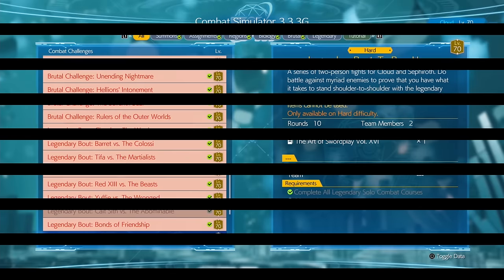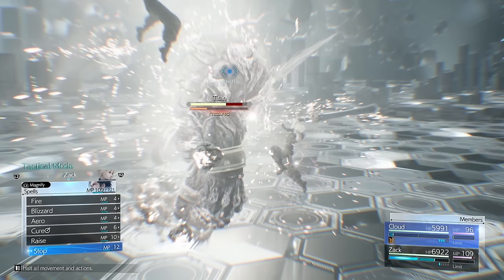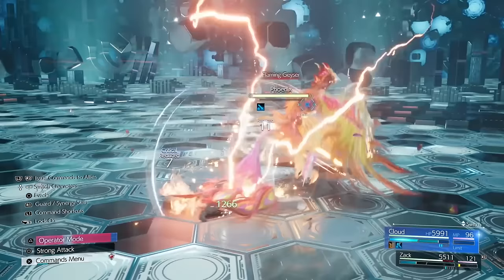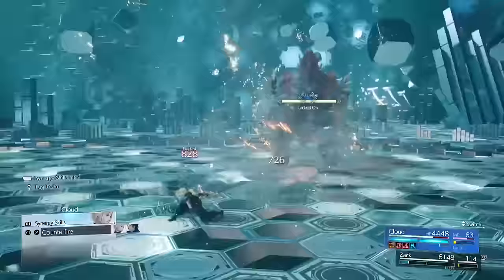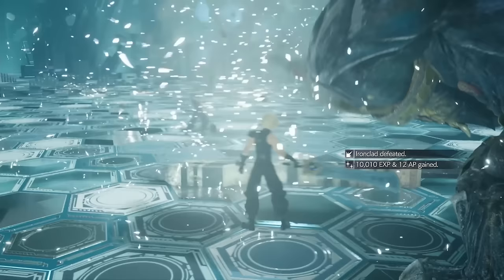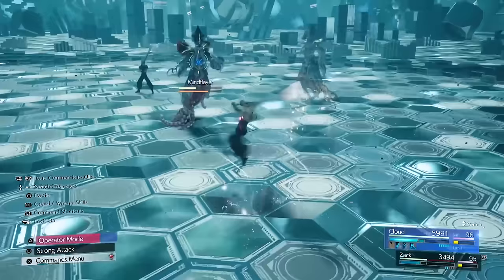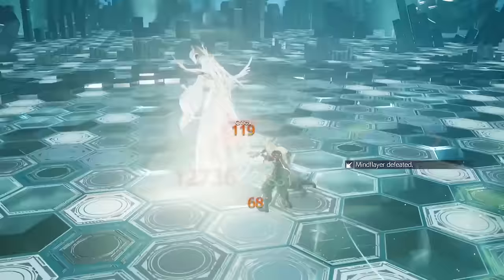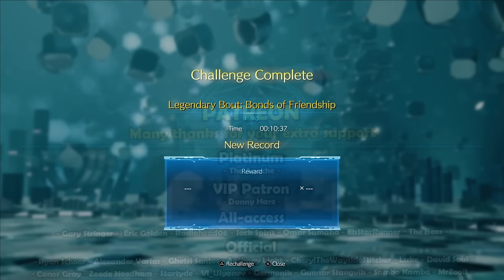Final Fantasy 7 Rebirth - EASY WAY to defeat LEGENDARY BOUT: BONDS OF FRIENDSHIP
All explained in the vid with commentary, this is my BEGINNER'S GUIDE in Final Fantasy 7 Rebirth on how to defeat the Combat Simulator LEGENDARY BOUT: BONDS OF FRIENDSHIP easily!

Below is my FF7Rebirth playlist where you will find other helpful guides ;)